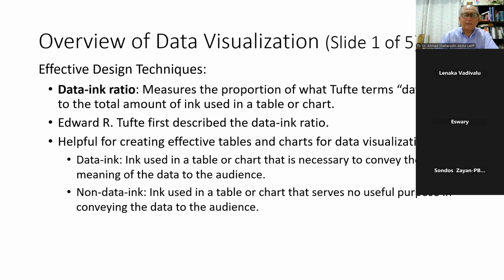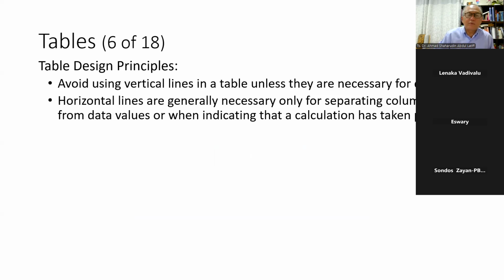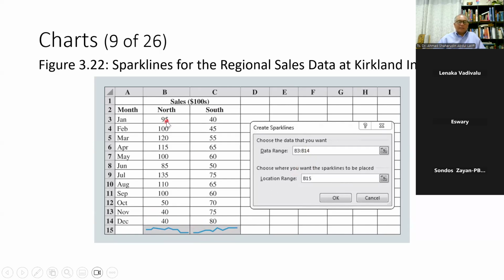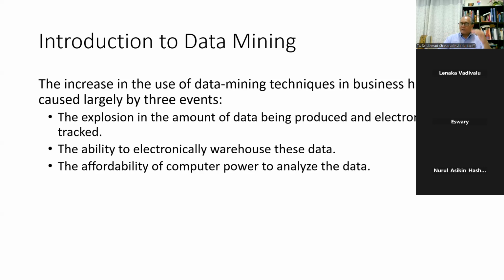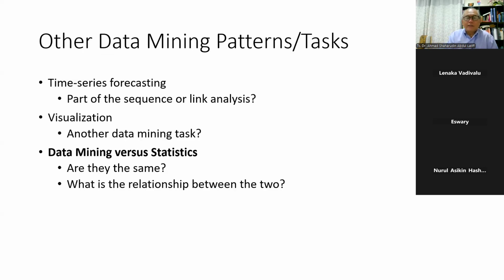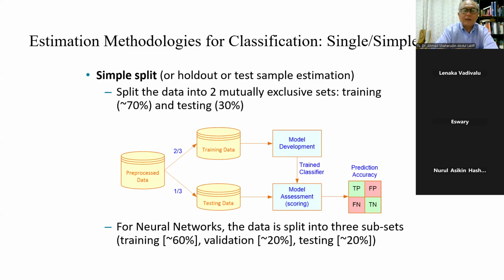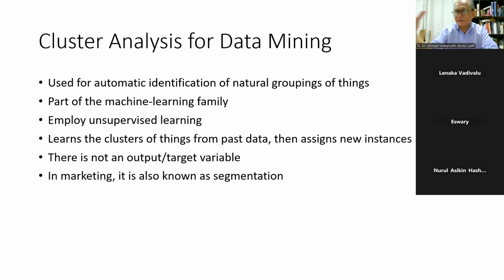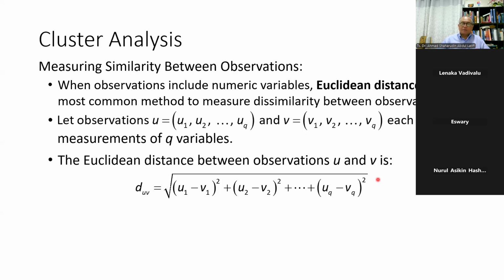MGT7105E Business Intelligence & Analytics Systems Class 4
MGT7105E Business Intelligence & Analytics Systems Class 4 on 10 October 2024